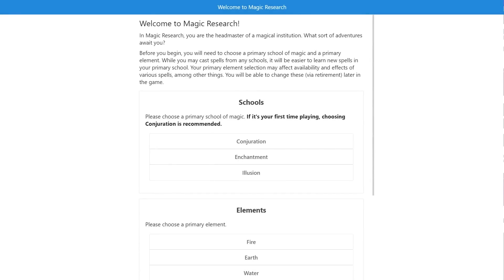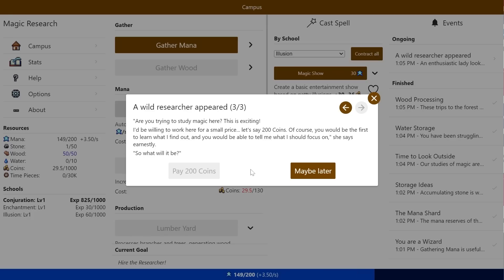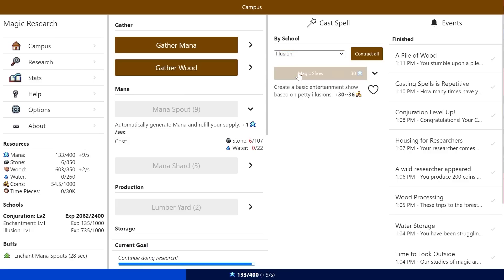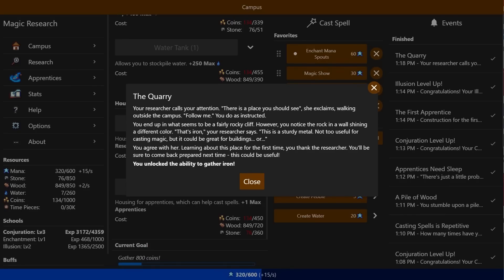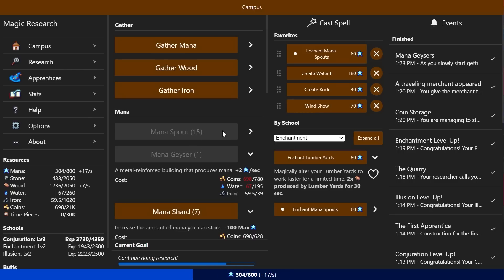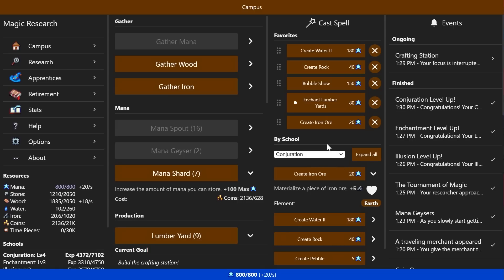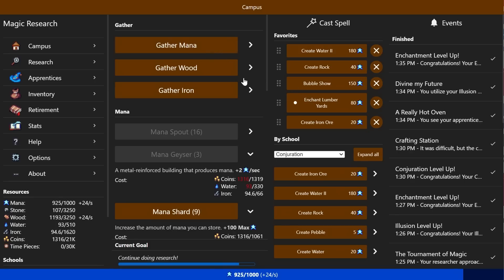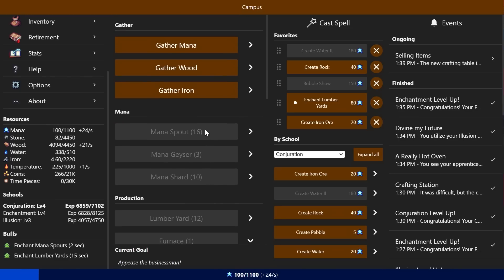Incremental Wizard Academy Simulator! - Magic Research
Magic Research is a text-based incremental game about Magic. You are the headmaster of a newly-created institution of Magic. Will you be able to lead your school to win the prestigious Tournament of Magic?